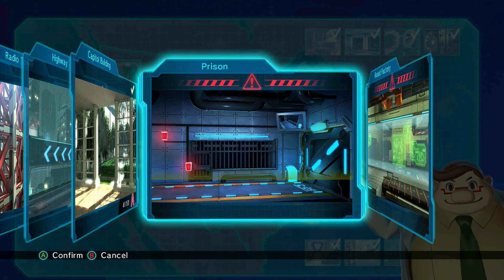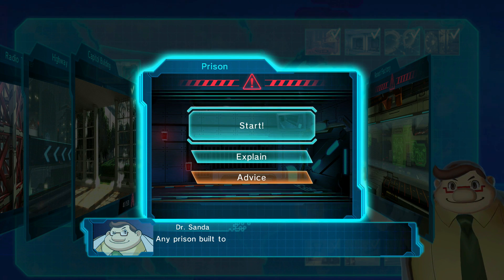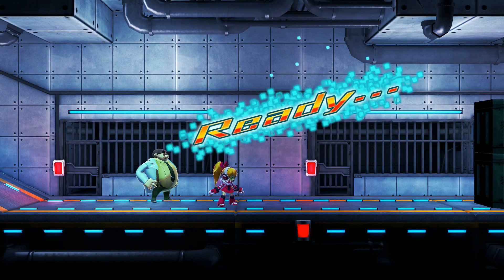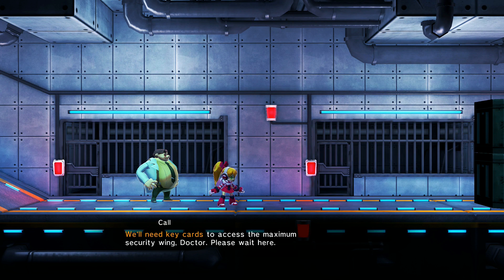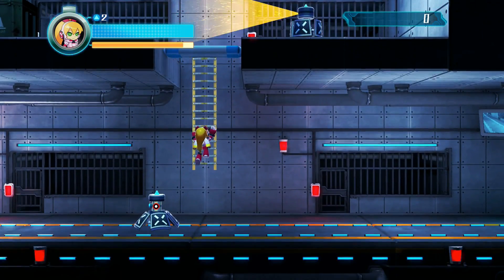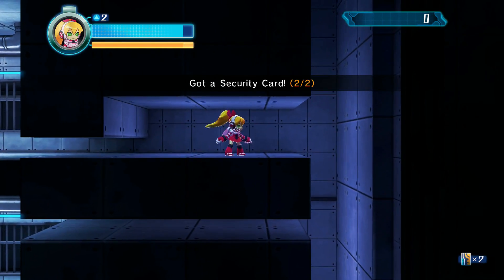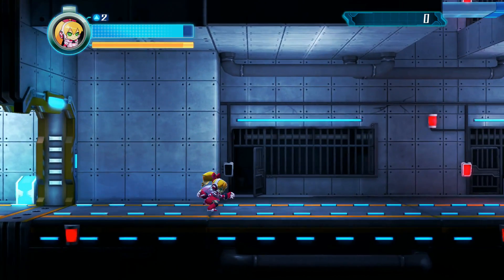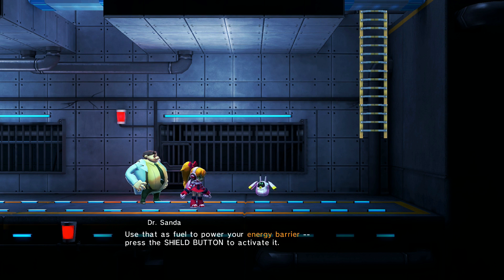Mighty No. 9 (Ep.10)- Call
this episode we play as Call